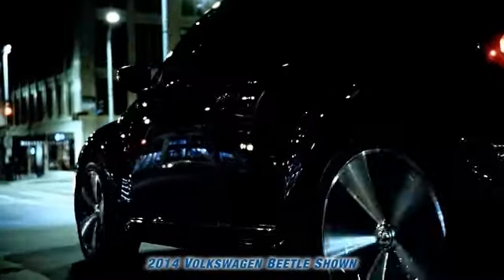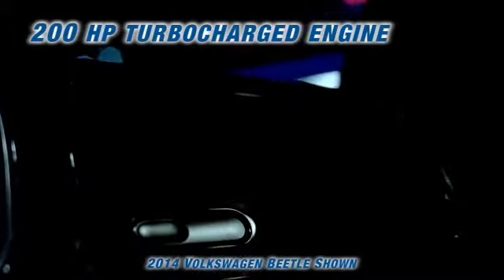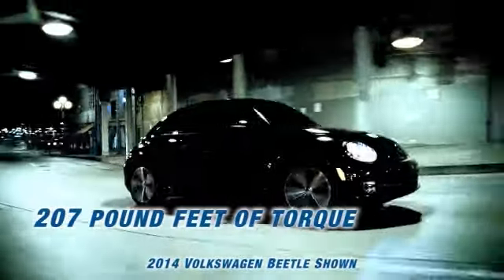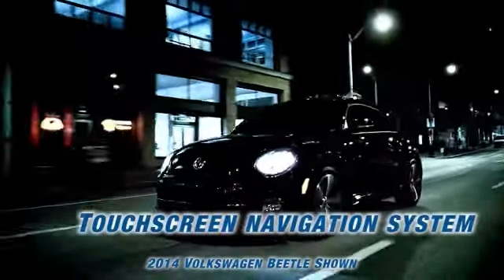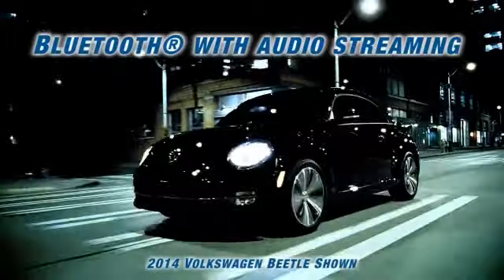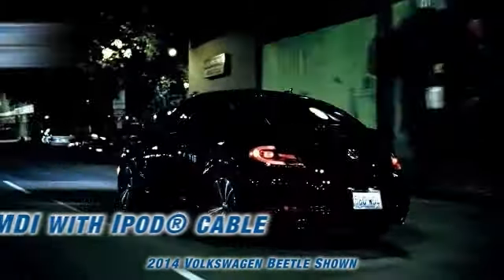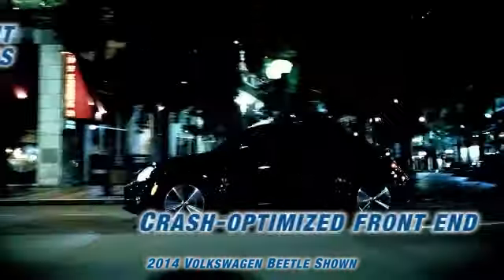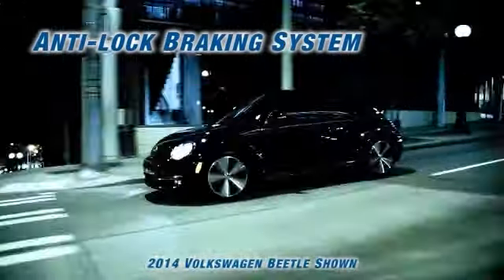MVP Features - 2014 Volkswagen Beetle Grand-Blanc MI Flint MI